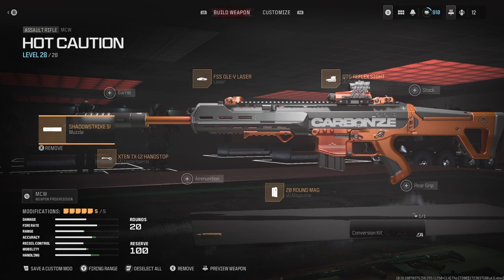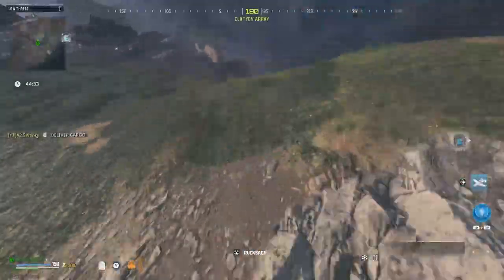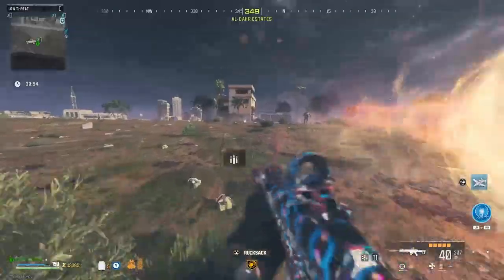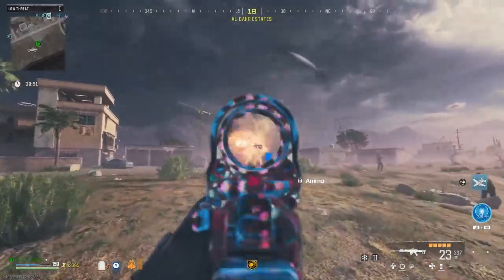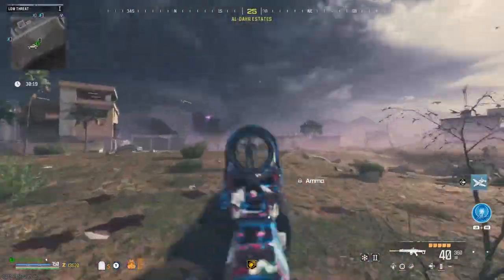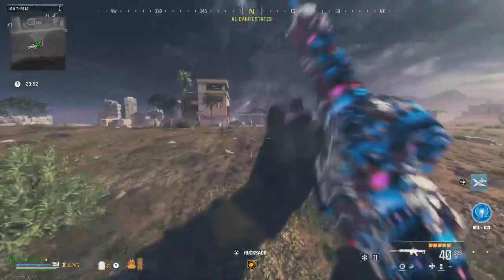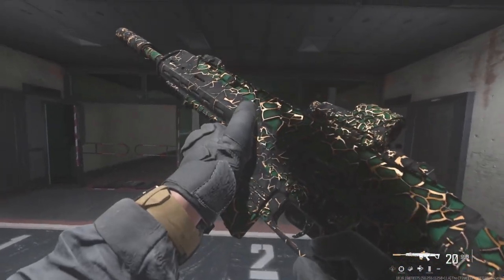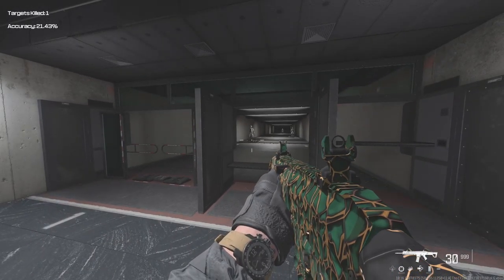MCW (serpentinite) MW3 Zombies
and comment and i hope you all have a great day/night